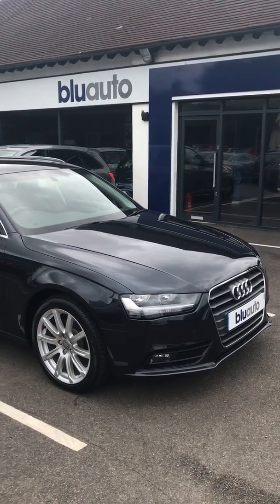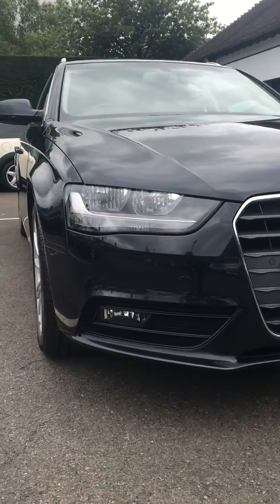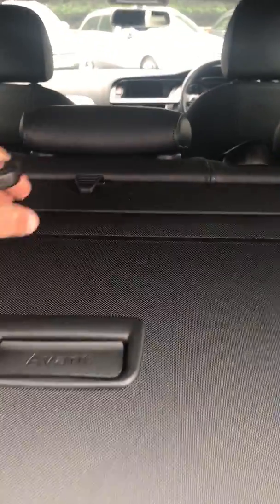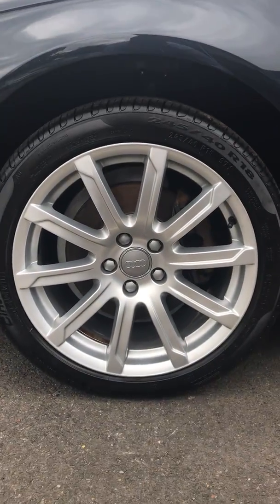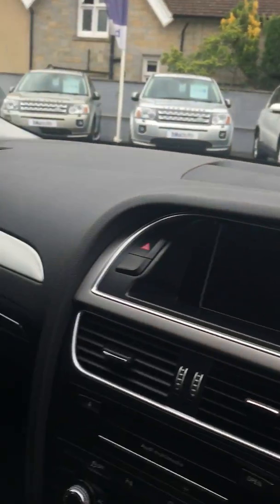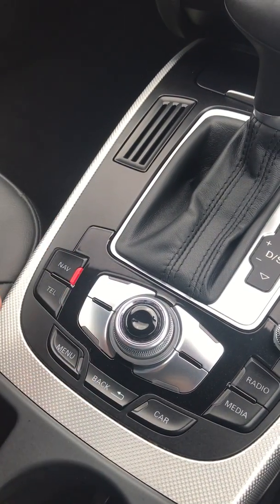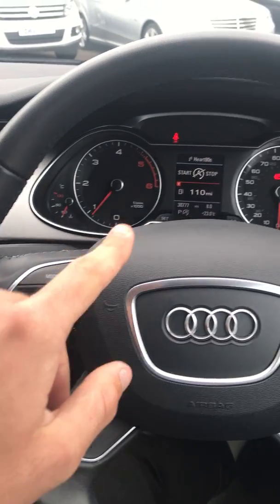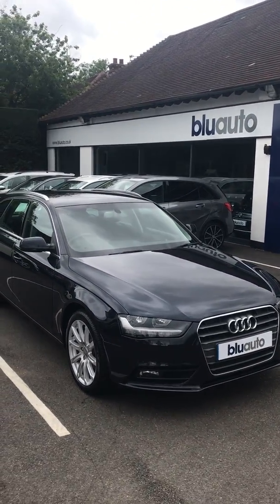Audi A4 Avant - Full Audi History, 1 Owner - Bluauto Premium Cars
It is no wonder the Audi A4 Avant Technik is so popular and ours is one of real beauty. Finished in Moonlight Blue and with the benefit of a full Audi Service History this 1 private owner this car comes equipped with a full leather interior, Satellite Navigation, Bluetooth/ I-pod Connectivity, Power Tailgate, Front & Rear Parking sensors, Cruise Control, Auto Lights & Wipers plus much more. Enjoy premium driving performance with 57.6MPG , Low Road Tax and a low insurance Group 23.